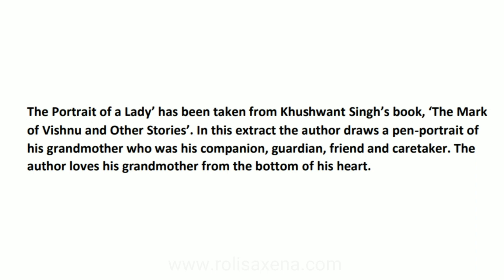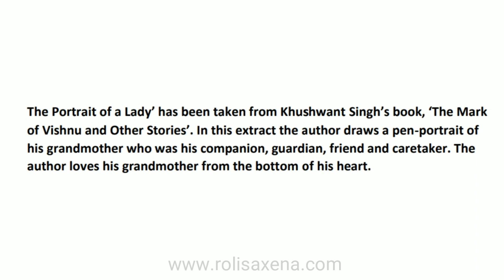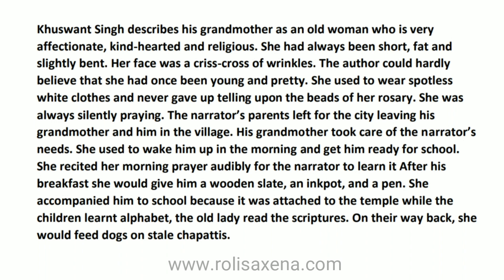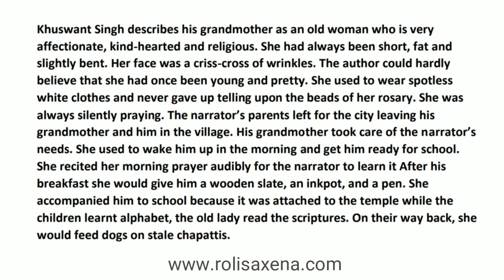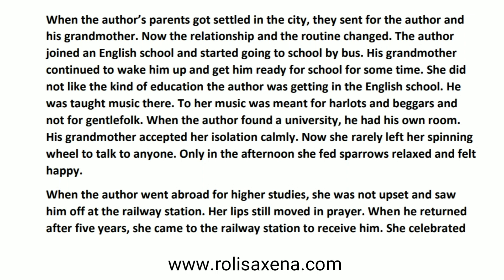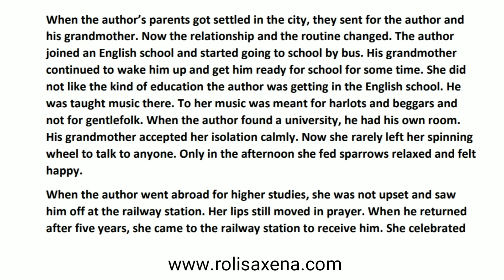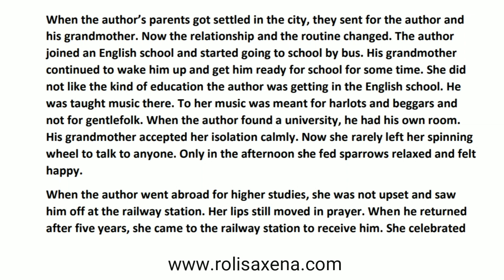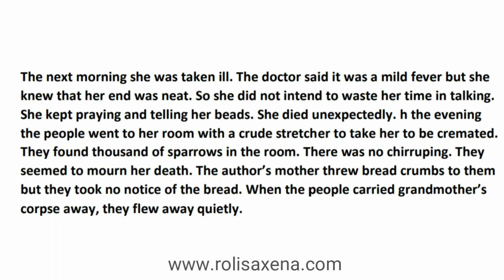The Portrait of a Lady Summary Class 11 | In Hindi | CBSE | Hornbill | English World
the portrait of a lady class 11
the portrait of a lady class 11 summary
the portrait of a lady class 11 summary in hindi

Password-  englishworldclass12